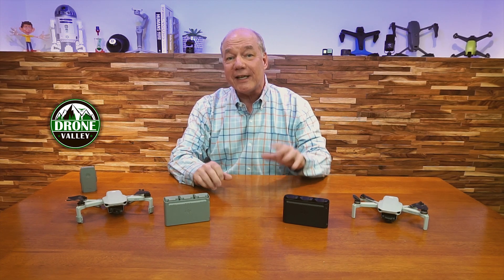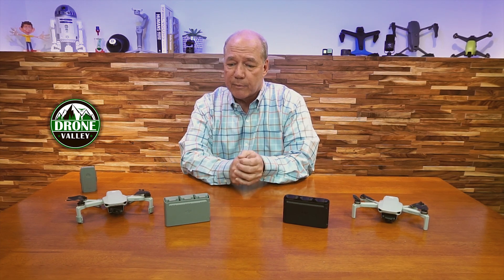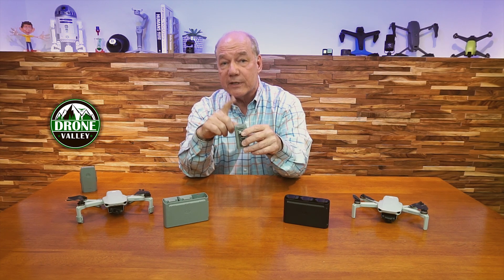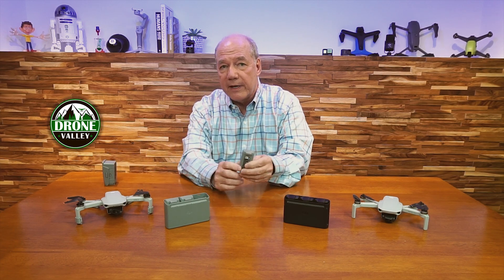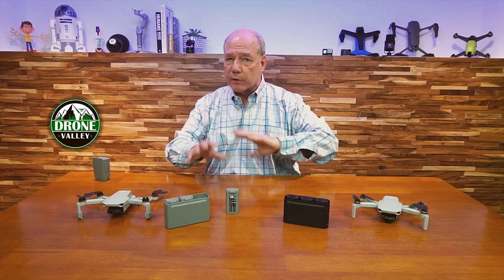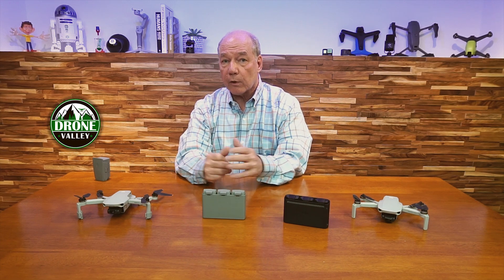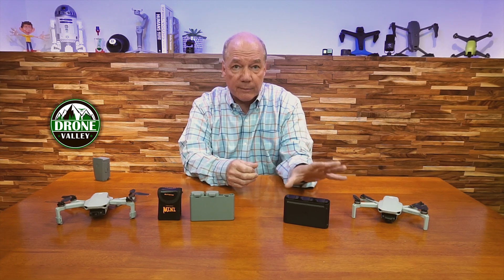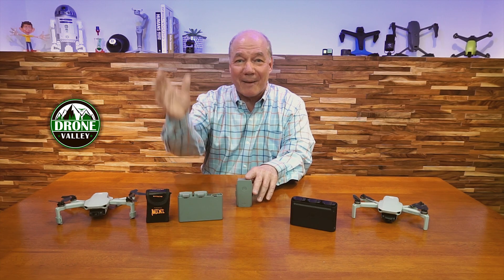Mini 2 Battery Issues and How To Fix Them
DJI Mini 2 Drone

   We’ve had a lot of viewers asking about the Mini 2 issue where the batteries are not auto-discharging like they should when in the drone or in the charging hub. In this clip I explain why this may not be happening and show you a few things you can do to keep your batteries safe. Please let me know if you have any questions and thanks again for watching!